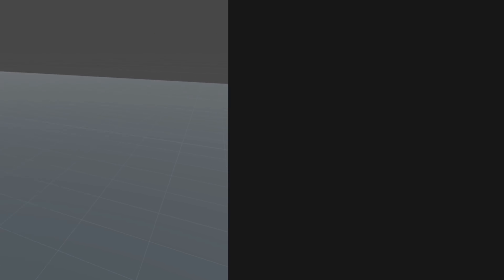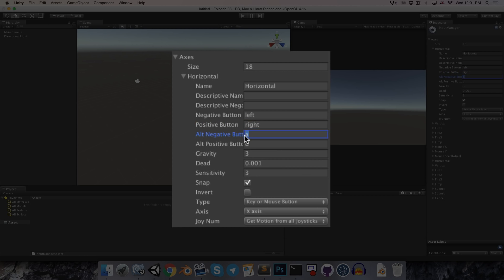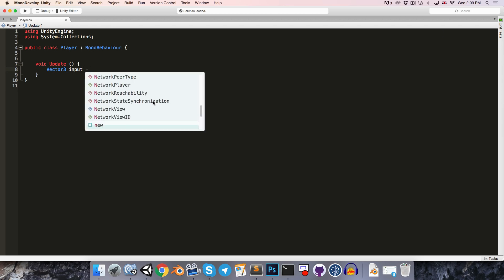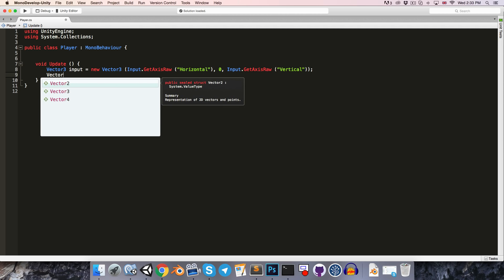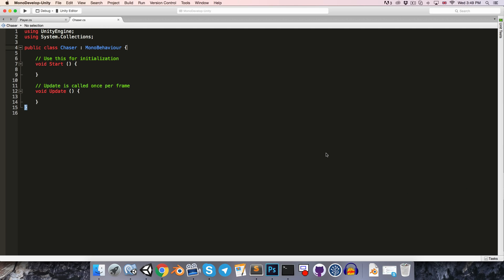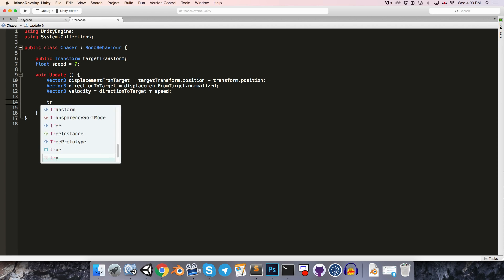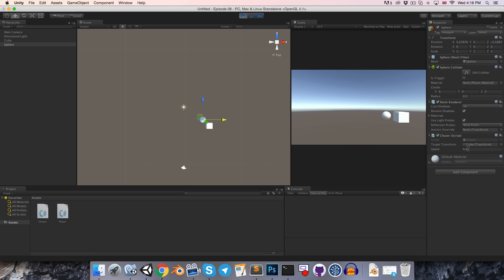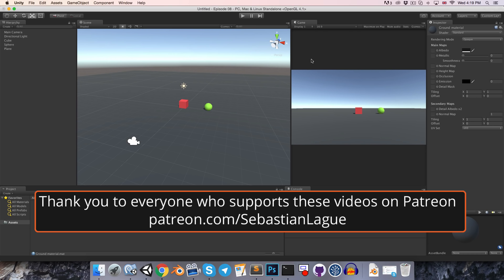Introduction to Game Development (E08: movement)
Welcome to episode eight of this introduction to game development in Unity with C#.

In this episode we use our knowledge of vectors from the previous episode to get a sphere chasing a cube.